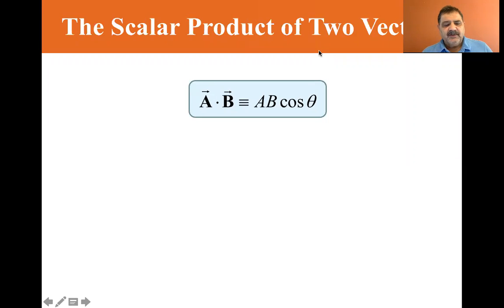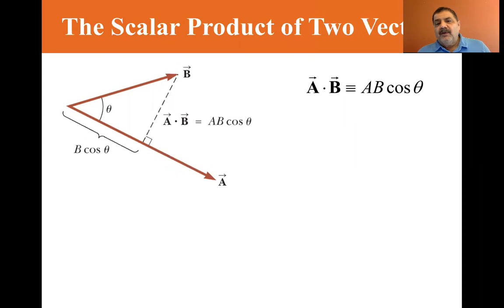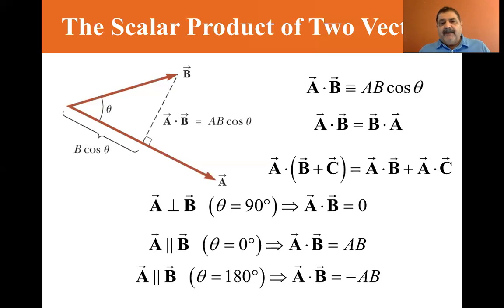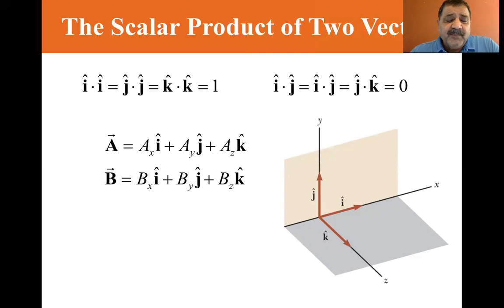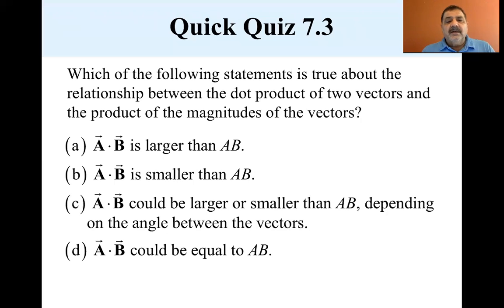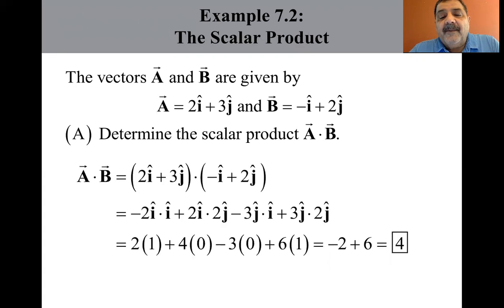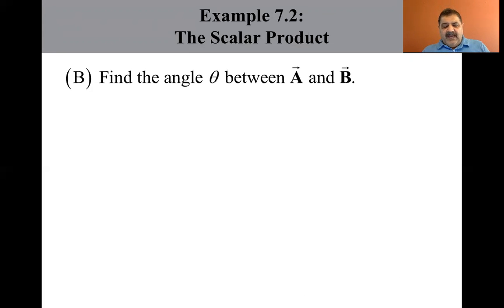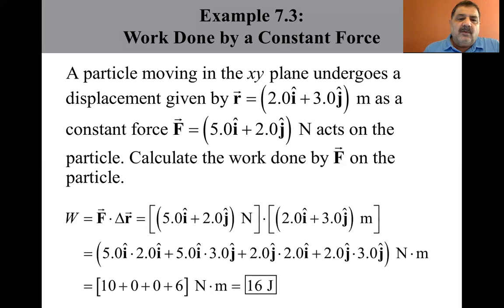University Physics Lectures, The Scalar Product of Two Vectors